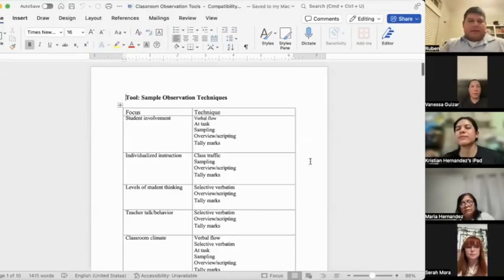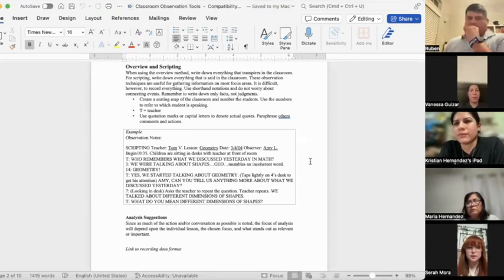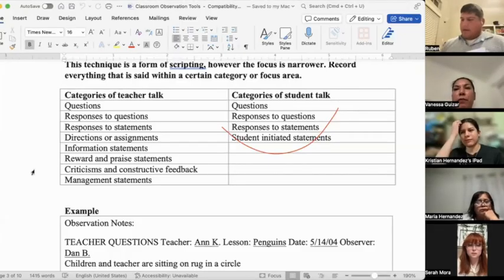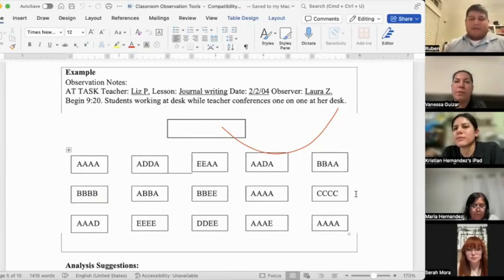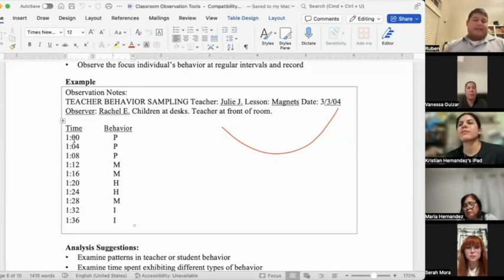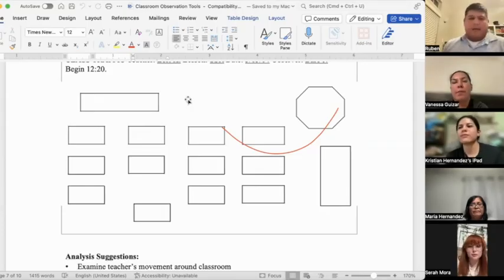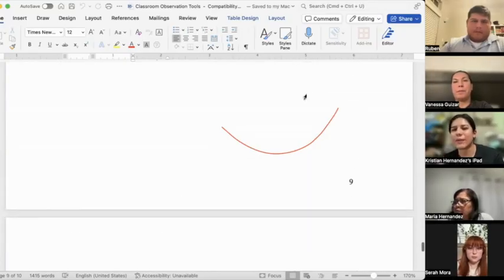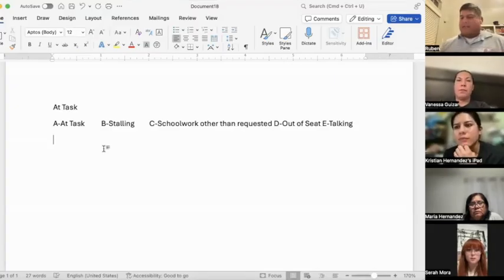Collaborative Walkthrough Form Design and review